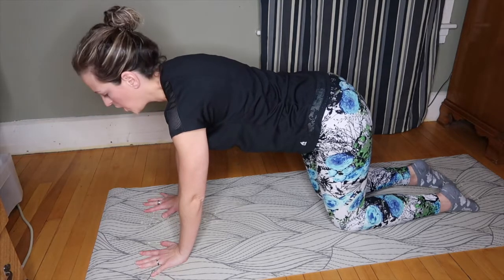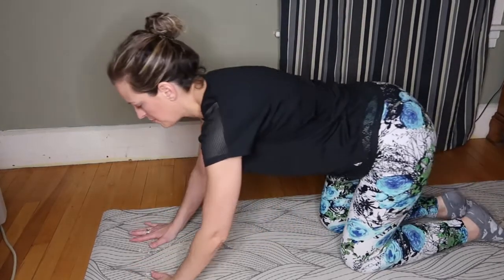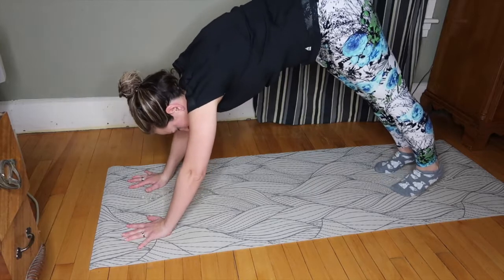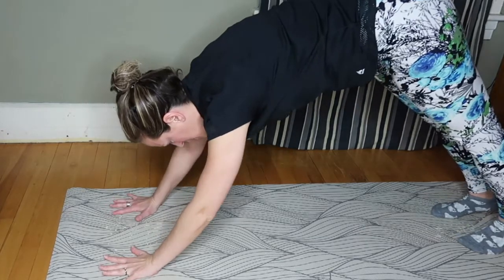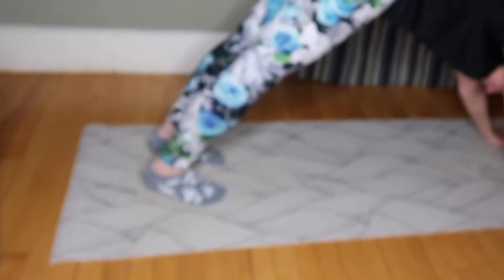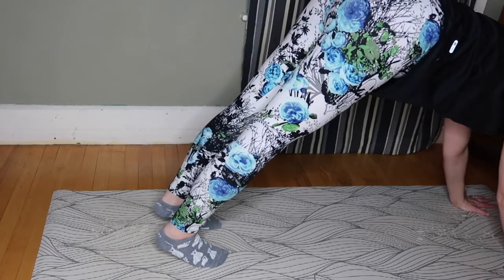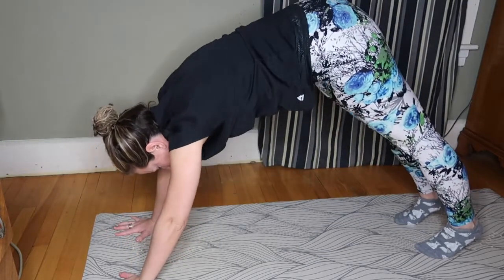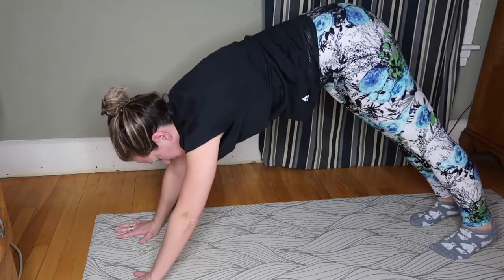YOGA BREAKDOWN: ADHO MUKHA SVANASANA (DOWN DOG)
Welcome to another Yoga Breakdown. This time around we break down Adho Mukha Svanasana or Downward Facing Dog. We discuss proper alignment, how to get in and out of the position, and how to work within your pure range of motion. I also demonstrate how to Walk Your Dog and Three Legged Dog. Think you already know everything there is to know about downward dog? You may be surprised what you learn in this yoga breakdown. Enjoy!!

First and foremost, I am a mom. I love spending time with my three children who span from ages 18 years old to 1 year old. I may have not done it the traditional way, but that is quite all right with me. I am also a yoga teacher and practitioner, and last but not least a writer. My channel is a mix of vlogs, tips, and tutorials created just for you. For 2018 I am offering Yoga Breakdown, which are short videos for easy access poses with modifications for both experienced practitioners and those new to yoga. I hope you enjoy this channel. I look forward to you getting got know me better, and also to getting to know you better. I have made amazing connections through my channel and with other YouTubers so I hope to continue to pass this on. Thank you so much for being here!

I share lots of snaps and anecdotes all week long!